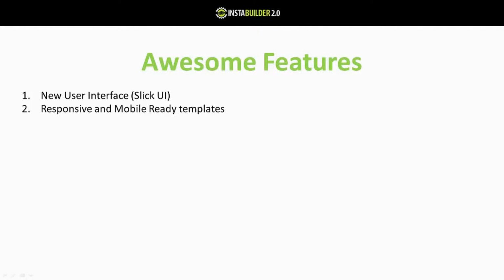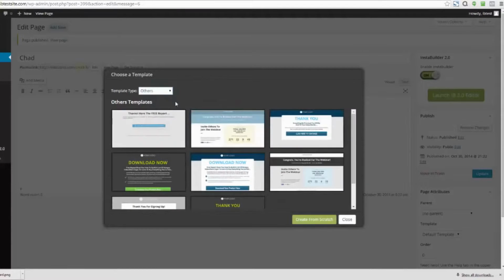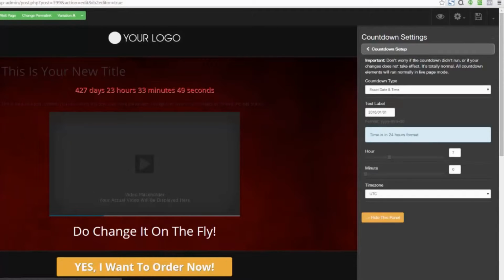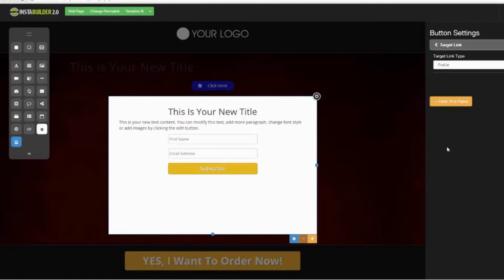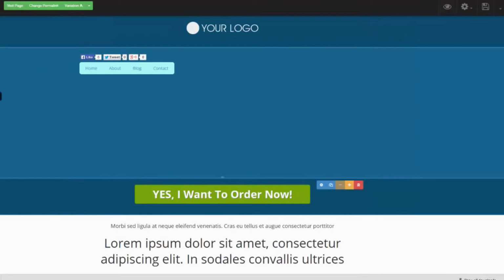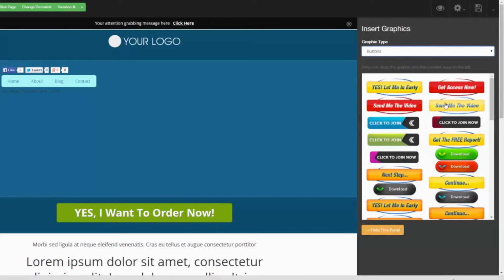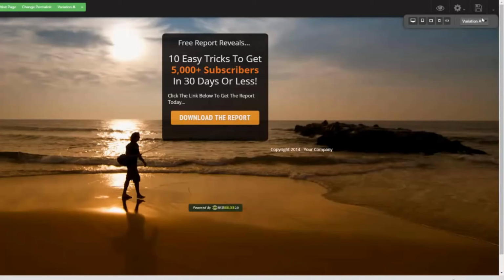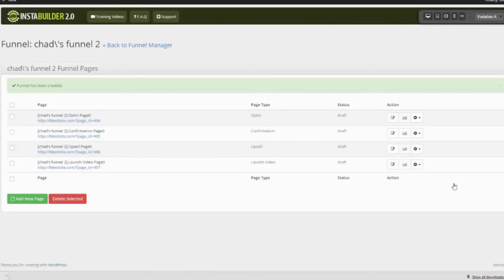Landing Page Software InstaBuilder2.0 - Best Value Landing Page Tool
Instabuilder 2.0 is an easy to use drag and drop software with helps to you creates all your landing pages in mere minutes.

You can create Optin pages, sales pages, webinar, launch pages and many more professional pages to boost your business.

Features of InstaBuilder 2.0

Drag and Drop Visual Editor
2-Step and 3-Step Opt-in Technology (One of the great features)
Button Builder
Built-in Image Editor
Page Scarcity Generator
Exit Popup
Split Testing
Countdown Timer
and many more exciting features…